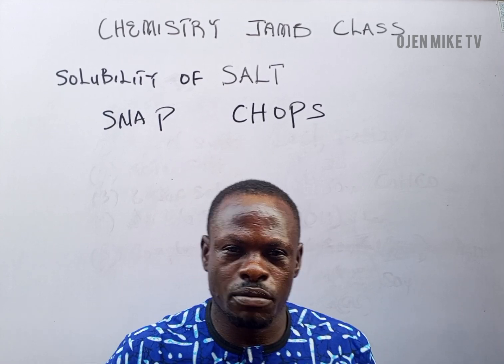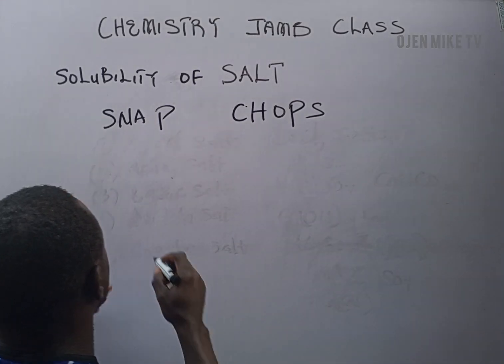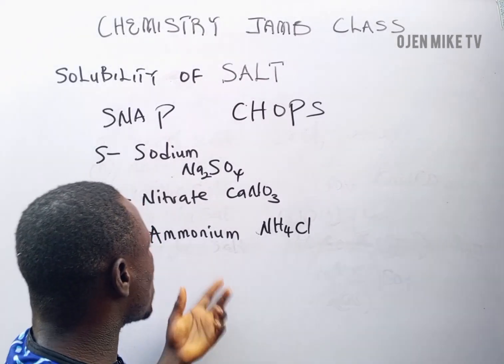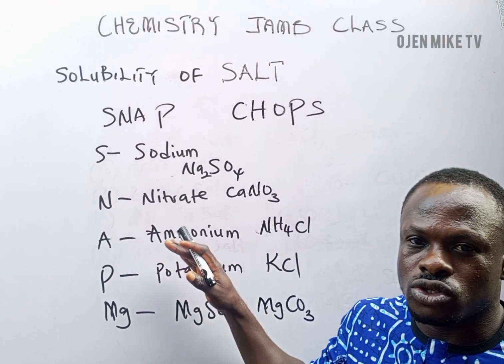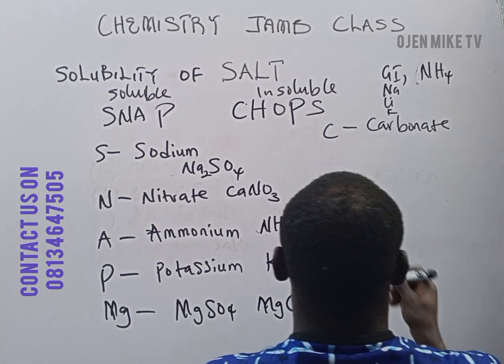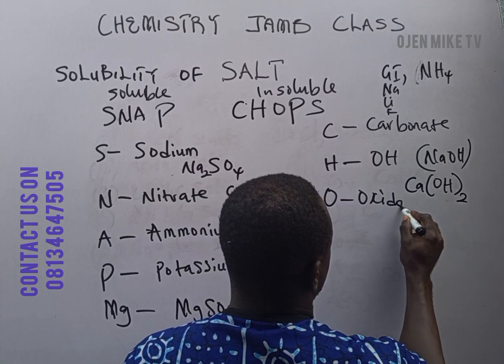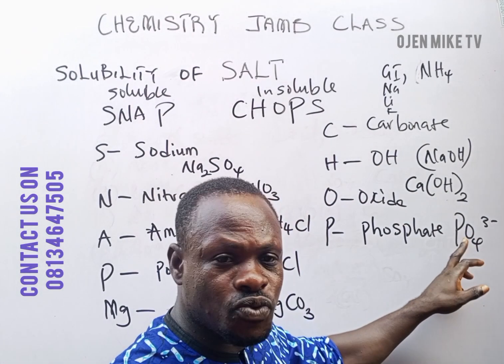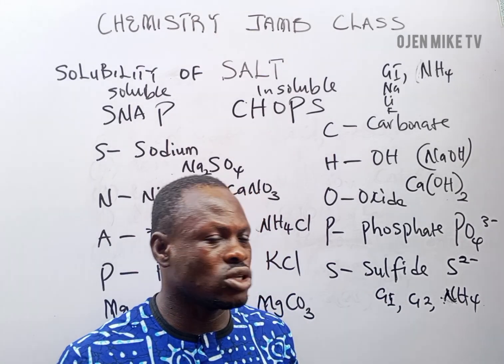How to identify soluble and insoluble salt using this acronym (score 95+ in chemistry JAMB)